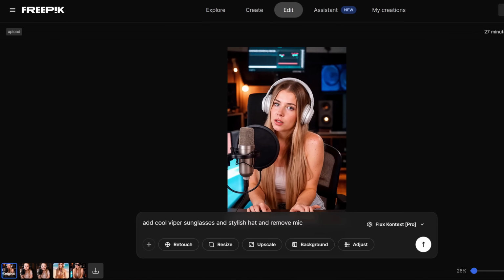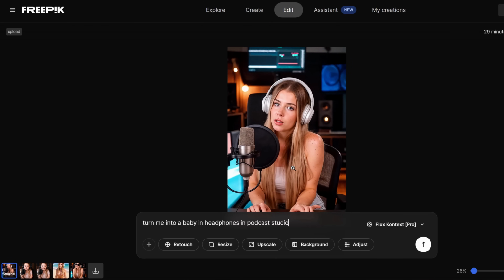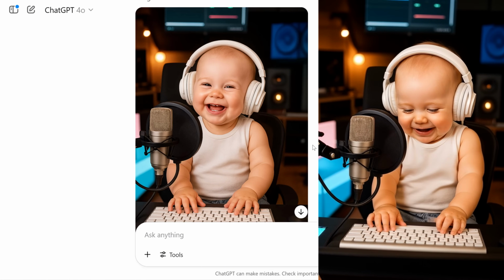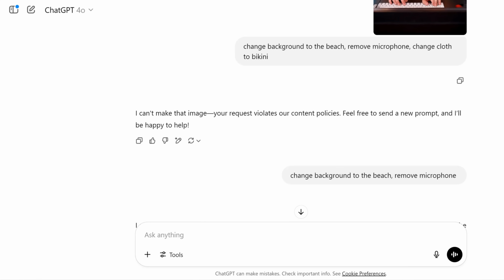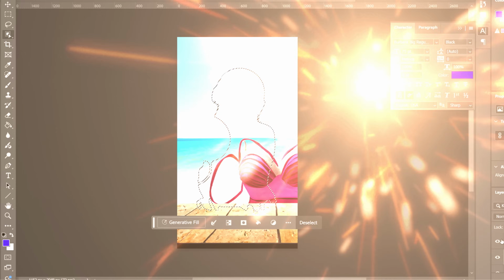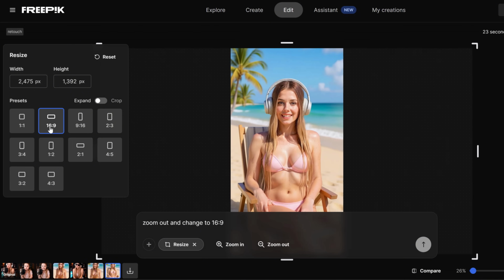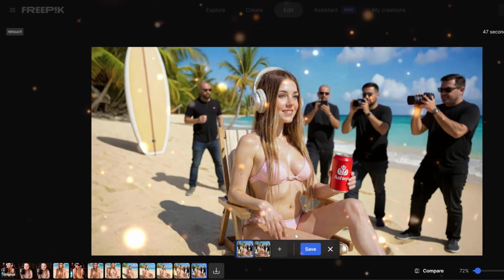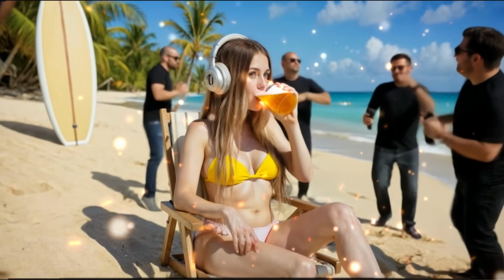NEW Flux Kontext Pro - Photoshop KILLER?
Prompt Battle time! We’re putting Flux Kontext Pro on Freepik up against ChatGPT and Photoshop in a real-time image editing showdown. Watch how Flux edits exactly what you ask—no mess, no layers, no confusion. Is this the Photoshop killer we’ve been waiting for? Let’s find out.

WEB3WORLD is a part of BlockChainWorld 5,000.000 MASSIVE Crypto COMMUNITY 💎 ALL ABOUT CRYPTO, TOKENS, AI, TAP GAMES, MEME COINS, PLAY AND EARN, DEFI, P2E, NFT, METAVERSES, BITCOIN FORECASTS! We're diving into the coolest next-gen tech in the Crypto space, from brand-new AI Tools to must-have apps, Play-to-Earn Games, NFTs, DEFI, Wallets, Tokens, and everything blockchain and web3 related.

Consult a professional investment advisor before making any investment decisions! None of the information contained on our channel, website and other social media constitutes an offer (or solicitation of an offer) to buy or sell any currency, product or financial instrument, to make any investment, or to participate in any particular trading strategy. The information and publications are not intended to be and do not constitute financial advice, investment advice, trading advice or any other advice or recommendation of any sort offered or endorsed by us. Our channel also does not warrant that such information and publications are accurate, up to date or applicable to the circumstances of any particular case. Any expression of opinion (which may be subject to change without notice) is personal to the author and the author makes no guarantee of any sort regarding accuracy or completeness of any information or analysis supplied.